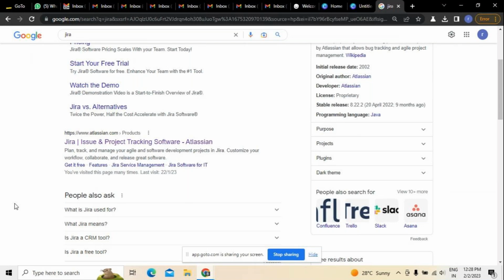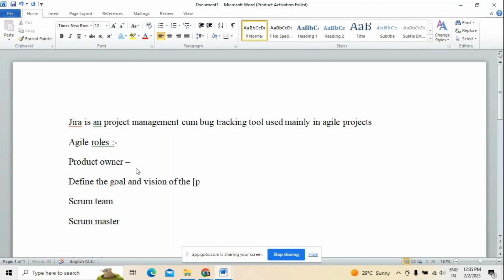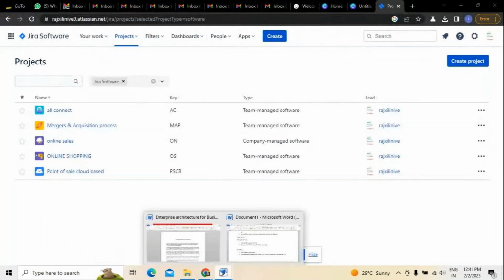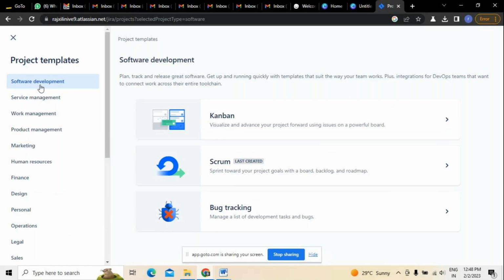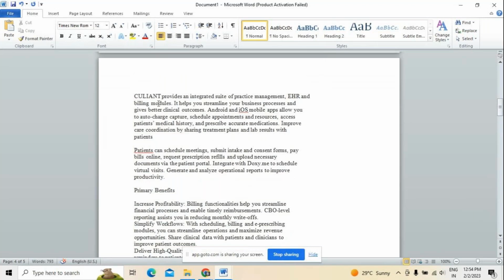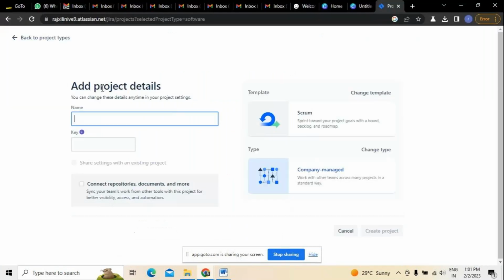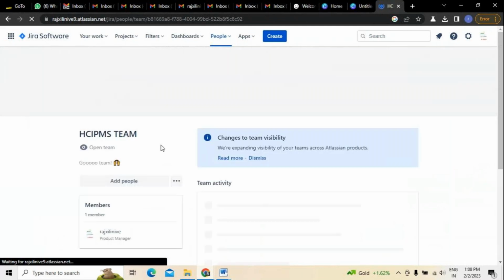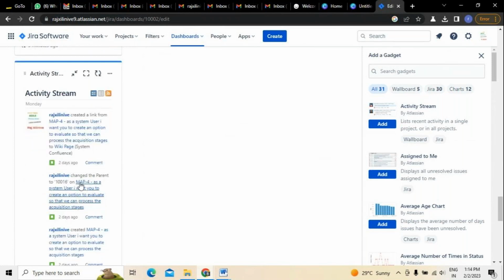Jira - Video 1